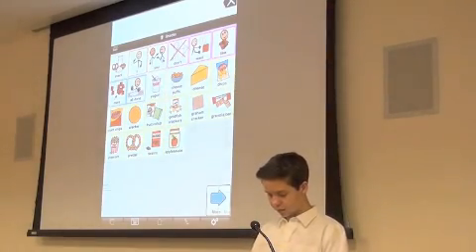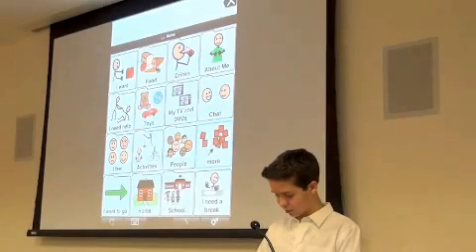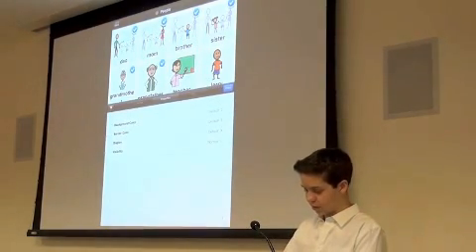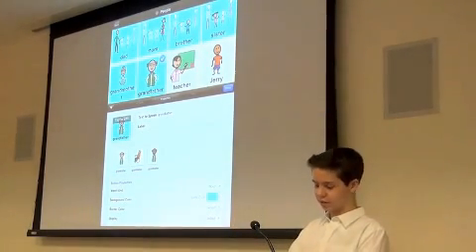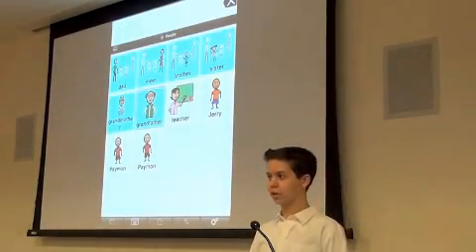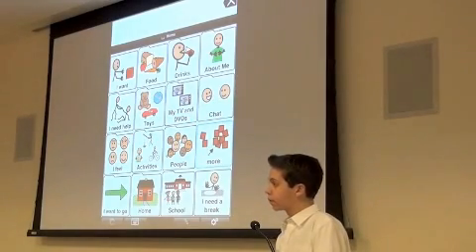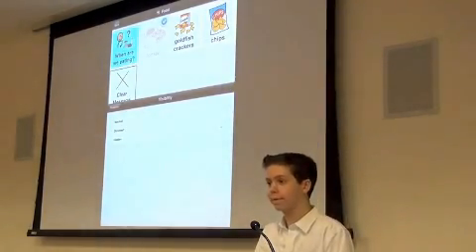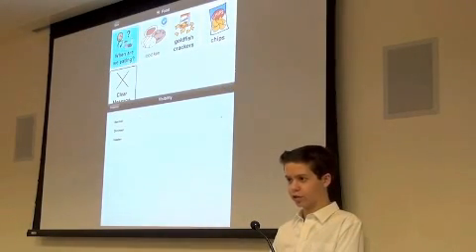Proloquo2Go iPad Demo Tutorial #9 - Color Coding Buttons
This Proloquo2Go Demo Series by Jack Kieffer includes 12 short tutorial videos will help you set up and customize the Proloquo2Go augmentative communication app on your iPad. Great for special needs kids and individuals on the autism spectrum.